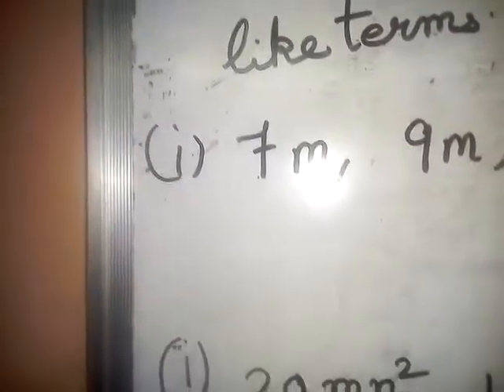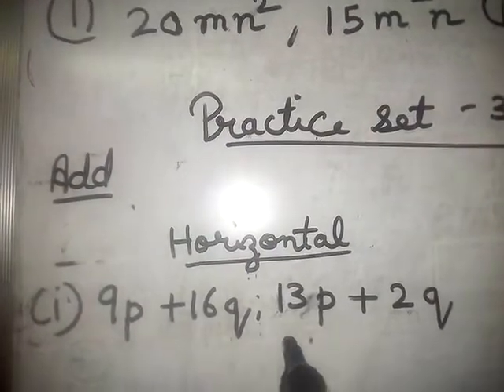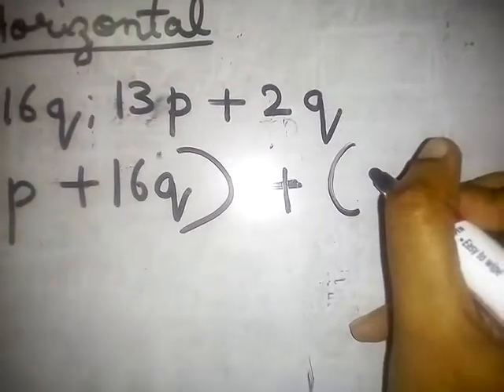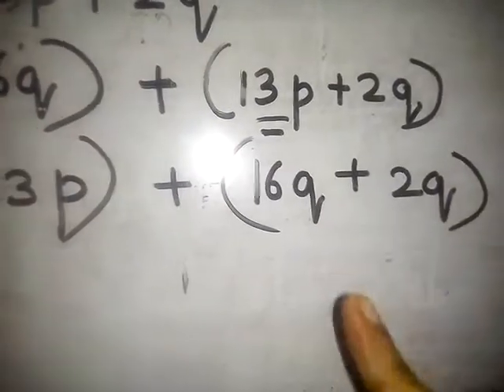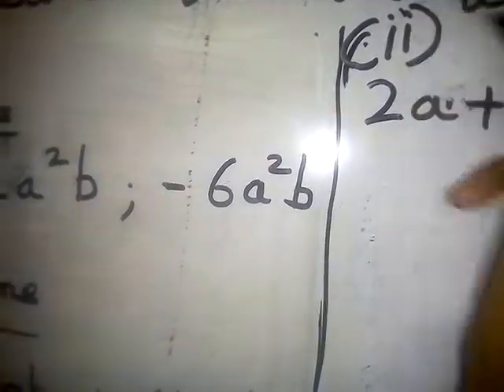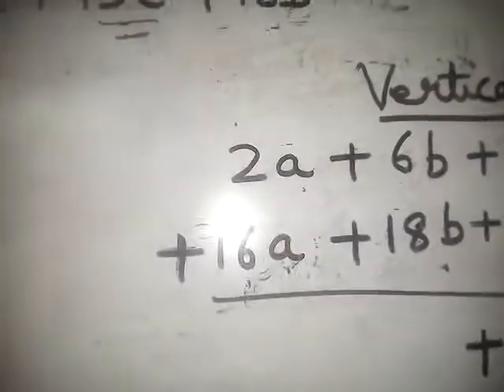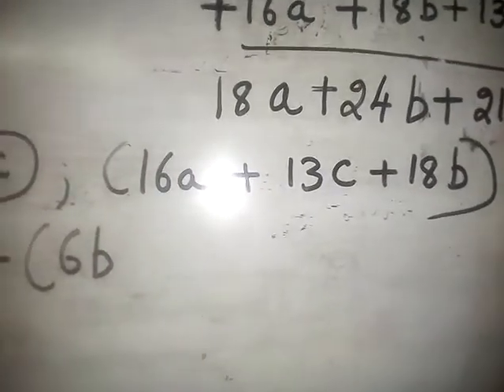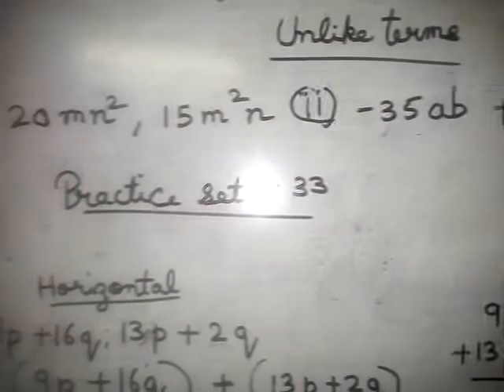Maths Class 7 Practice set - 33 Maharashtra board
Adding Horizontal and Vertical arrangements you have to do both method. Vertical arrangements is easier than horizontal arrangements.